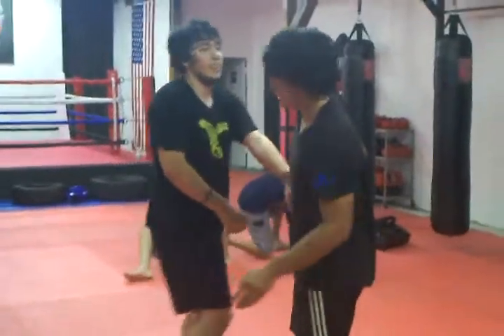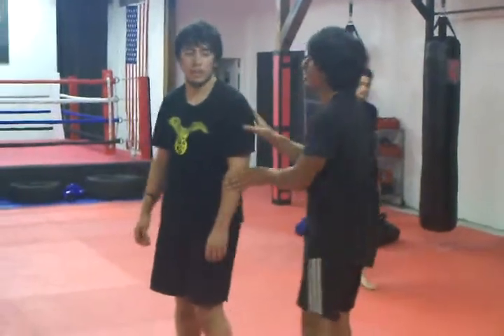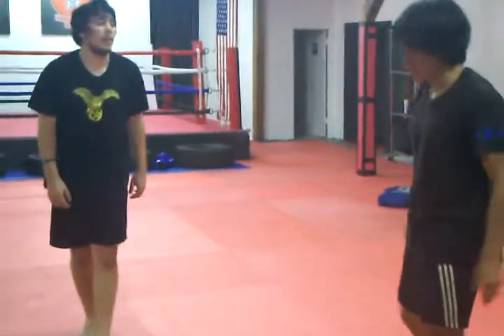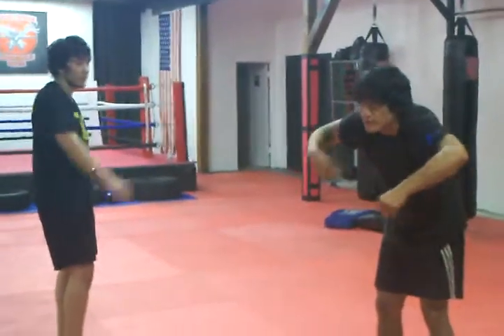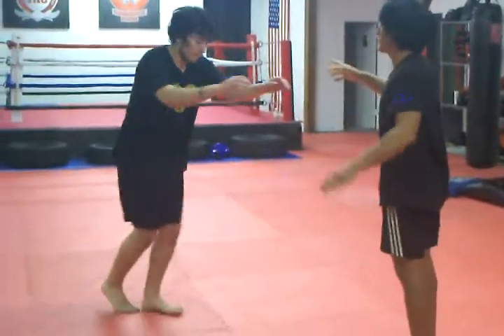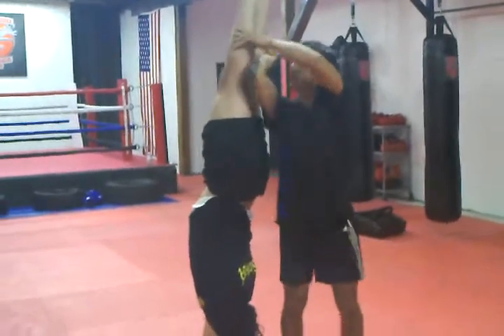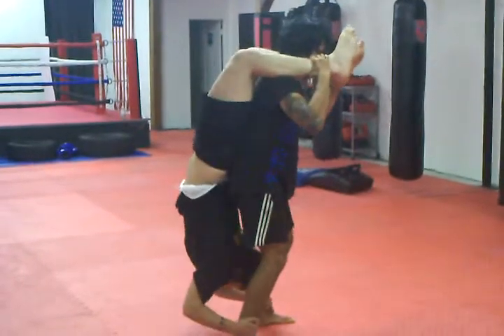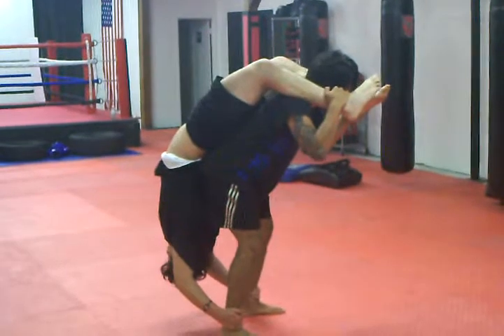Robert Carvajal with the InFitnity Stretch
See part of Roberts unique training that will wake up every muscle in the body.